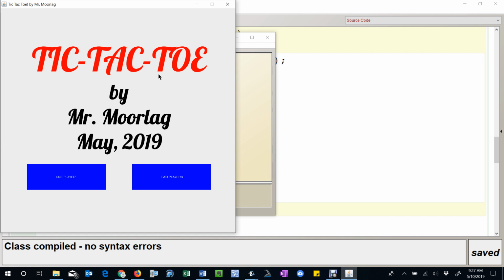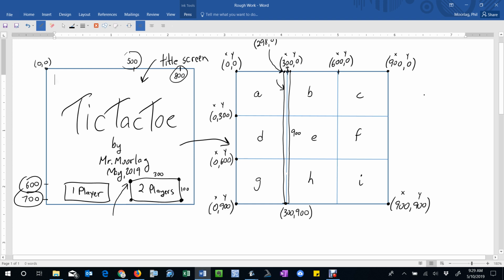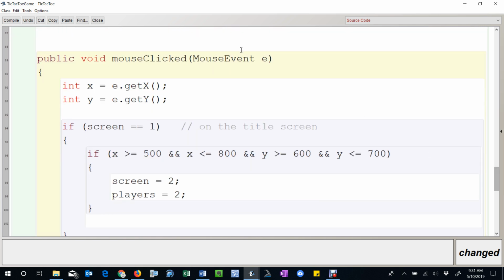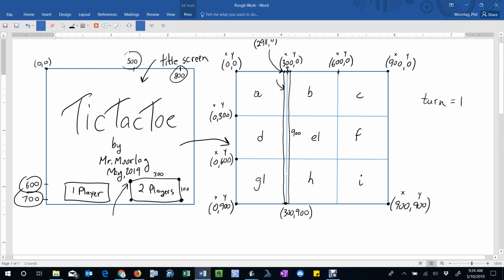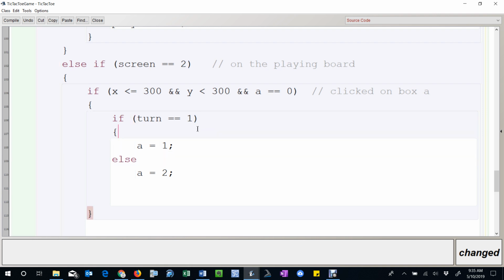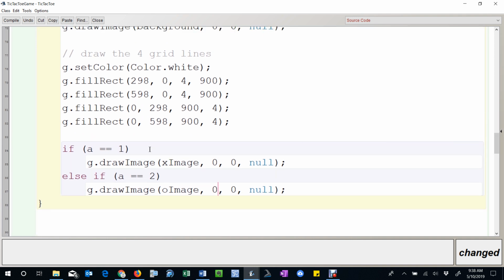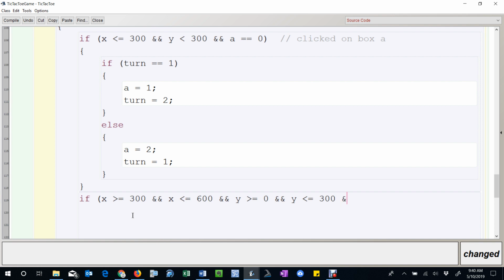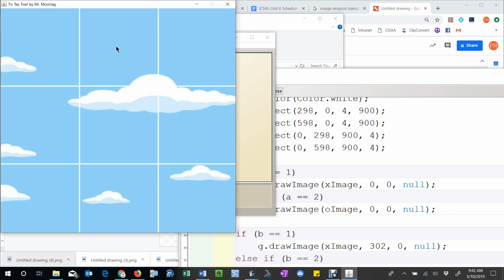TicTacToe Part 6 - Player Moves